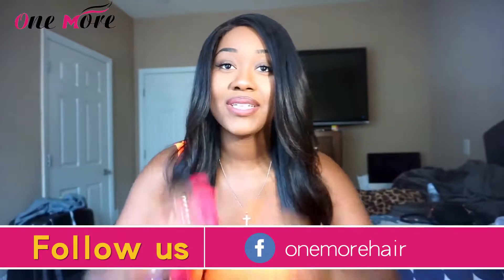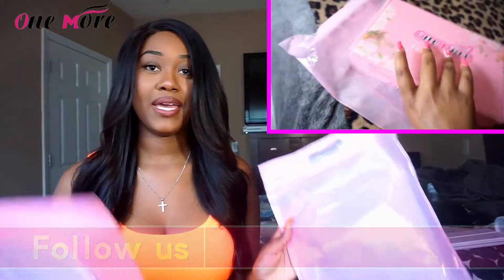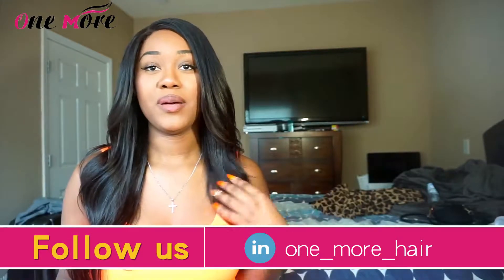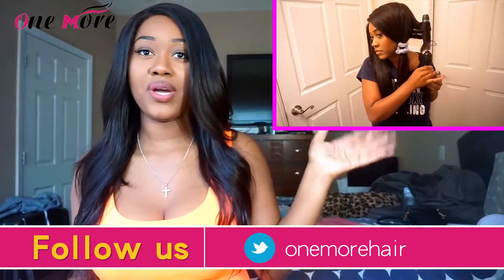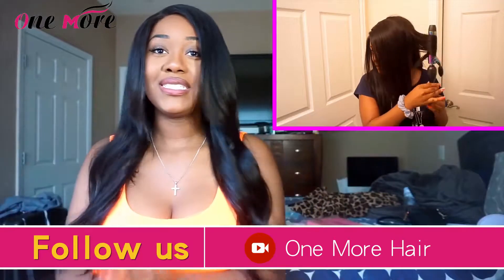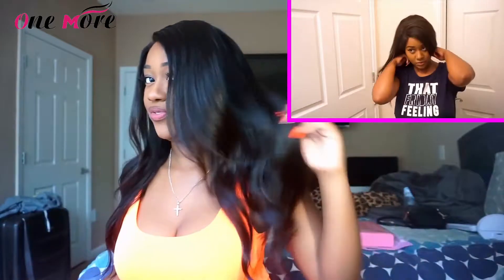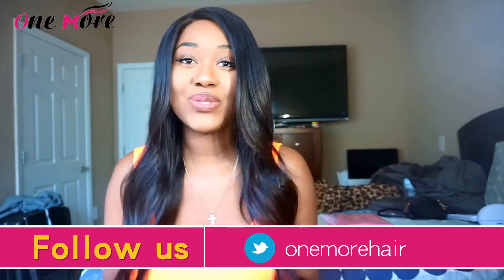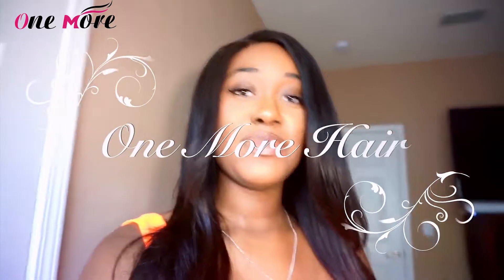Back 2 School HOT GIRL Inspried Look! Tips Ft One More Hair!!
➤Back To School
➤Video Hair Details: Body Wave 16 18 20 + 16 Closure , Get This Hair Now :